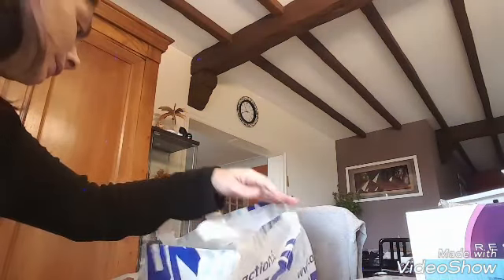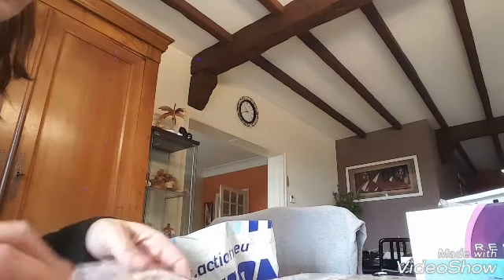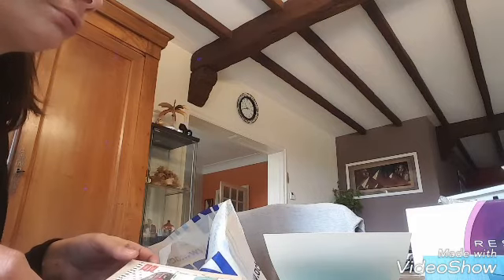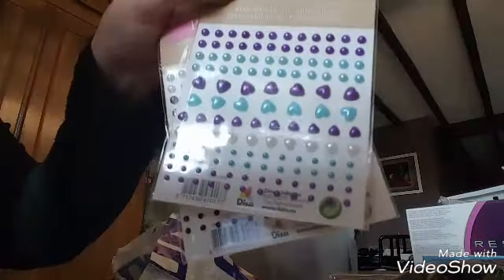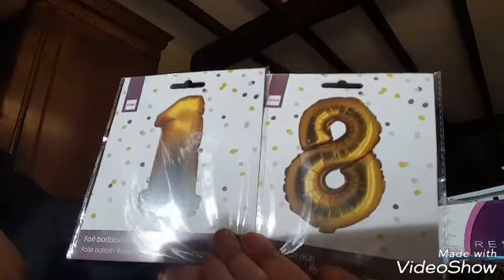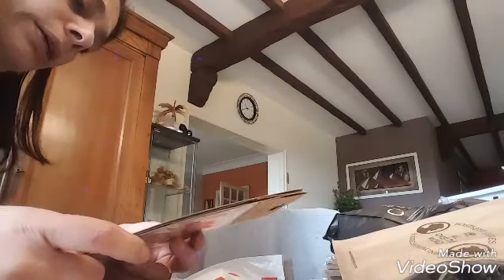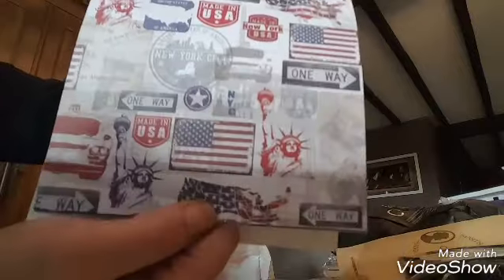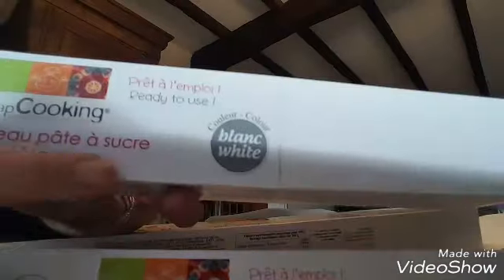Haul action Emma cultura😉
Bonjour à tous bienvenue sur ma chaîne latelier de joelle31 😉
Aujourd'hui je vous propose un haul action Emma cultura 😉
Pleins de bisous à très vite😍😗😙😚
Facebook l atelier de joelle31
Instagram l atelier de joelle31